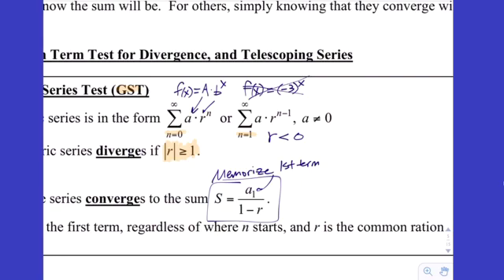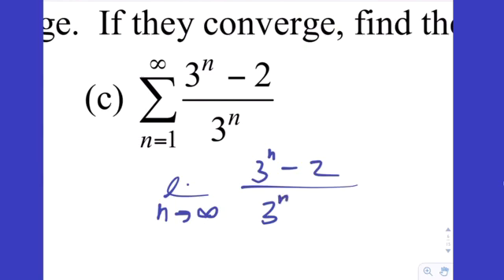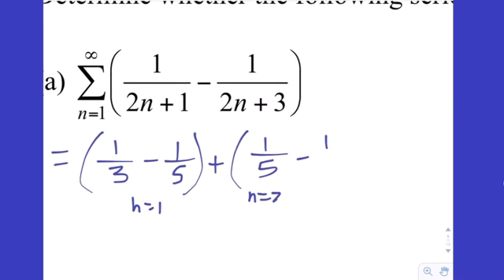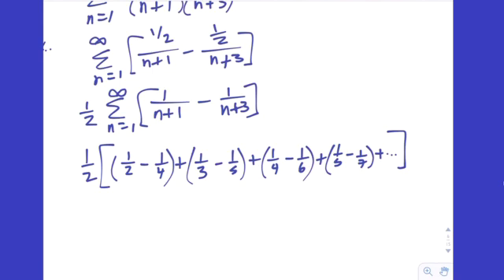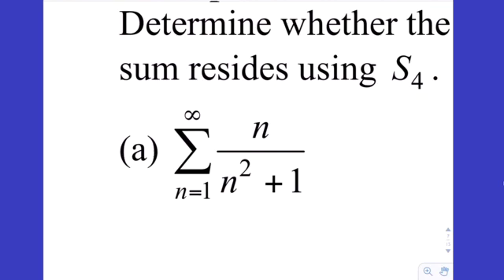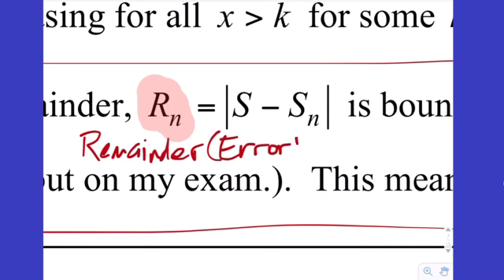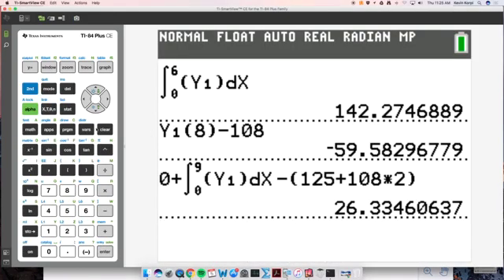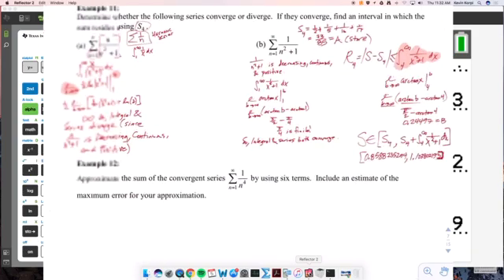BC 9.1 Ex 09-11